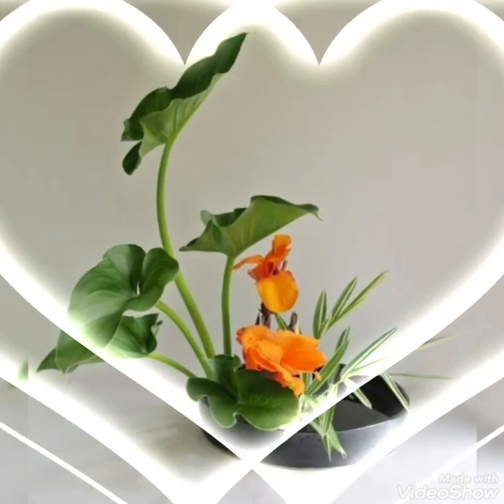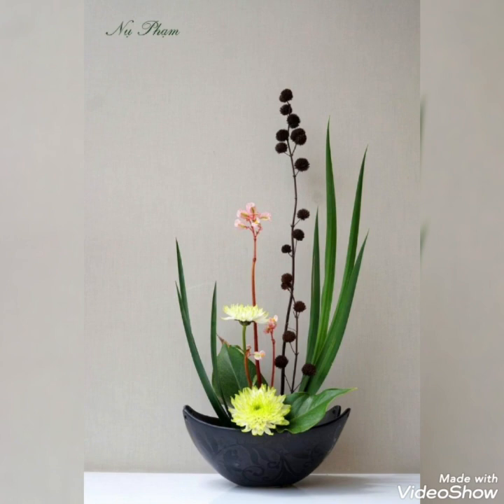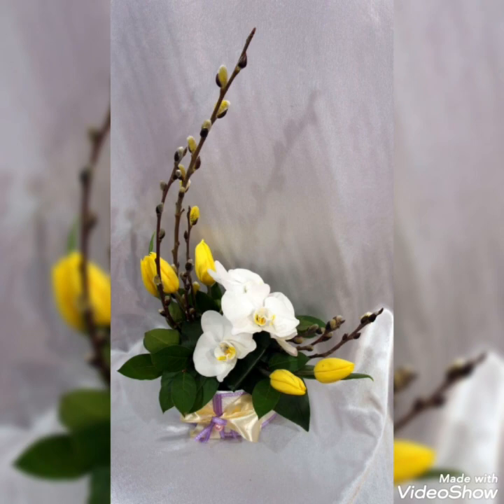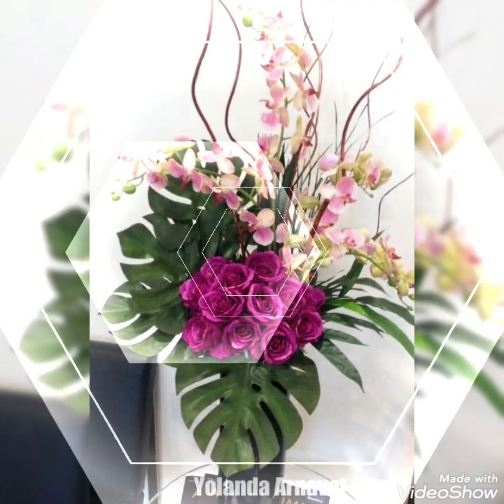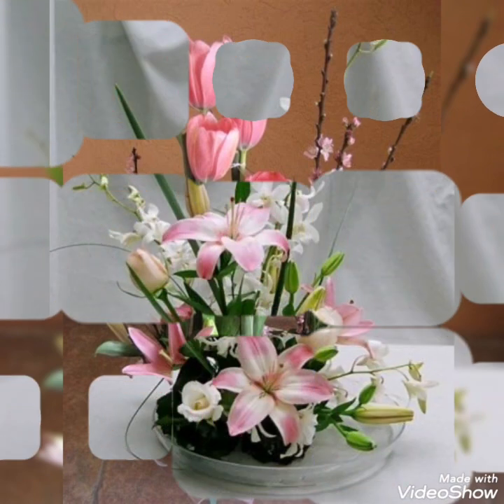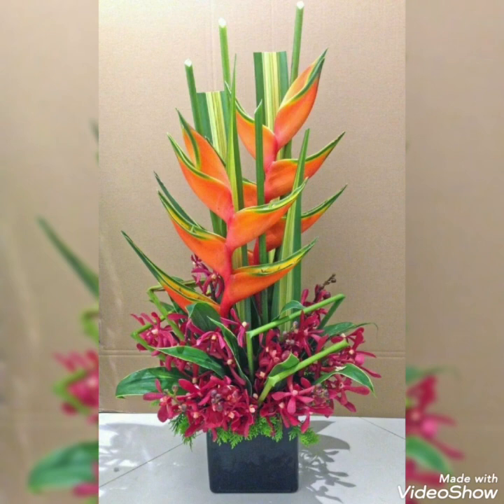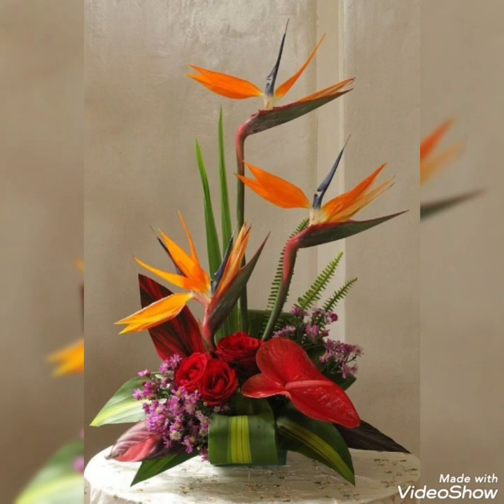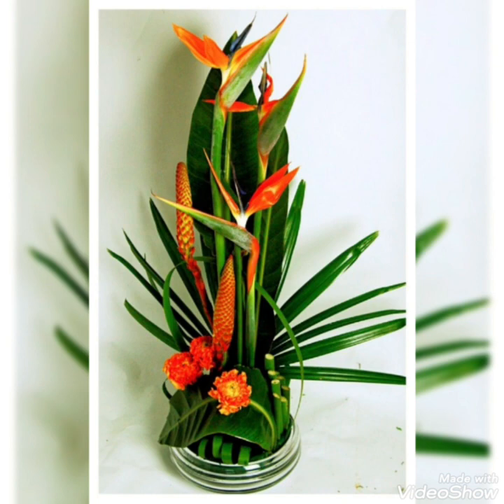Most Easy tips & tricks for ikebana japanese flowers arrangements